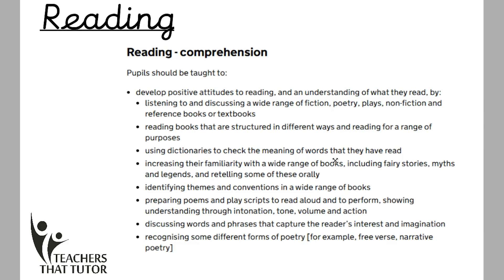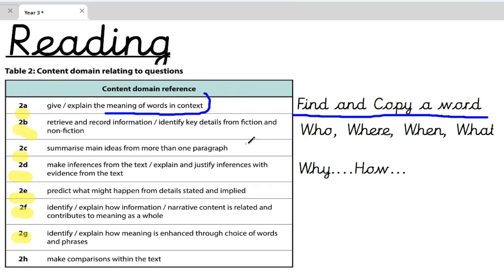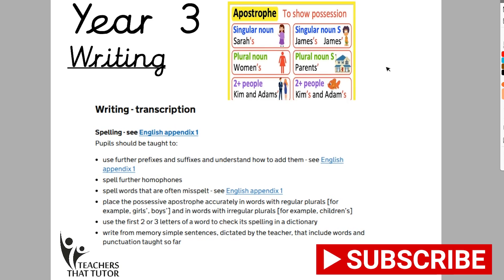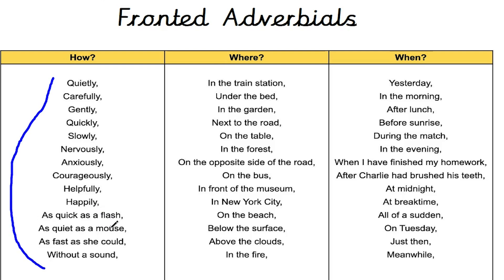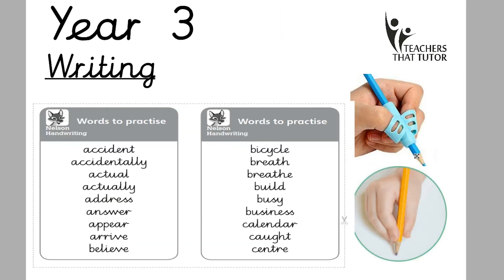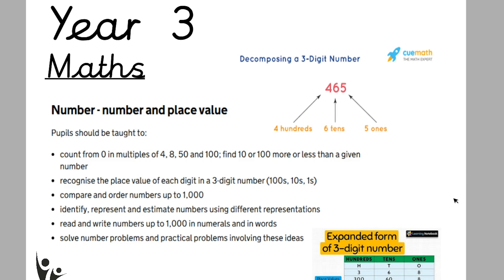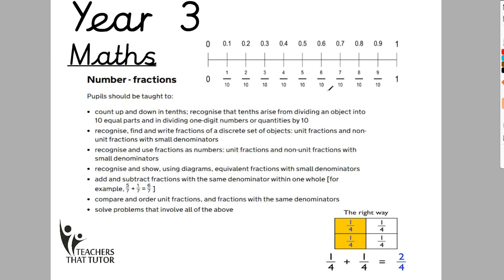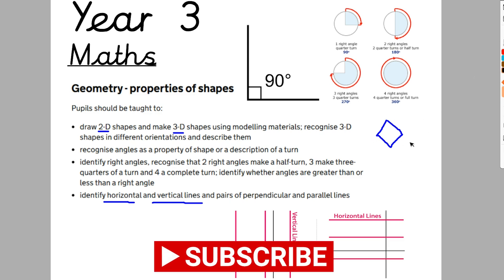What does my child need to learn in YEAR 3?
In this video, we explain what your child will be expected to learn in Year 3.
Year 3 can be a challenging year as they transition from KS1 to KS2. We explain what they will need to learn in Reading, Writing and Maths and ways you can help them. We also look at some Year 3 writing and talk about what they will learning that will be new in Grammar. We hope you find the video helpful. Teachers That Tutor.